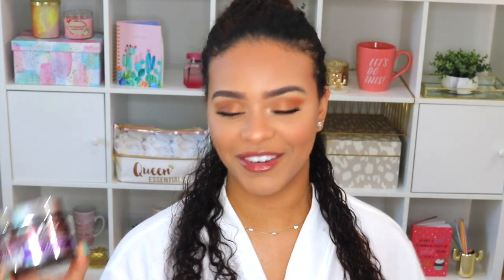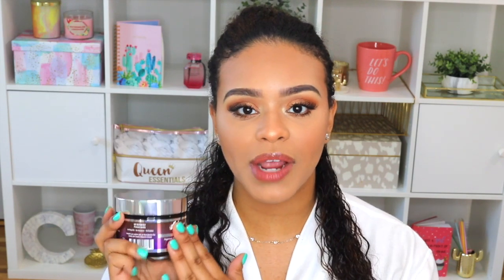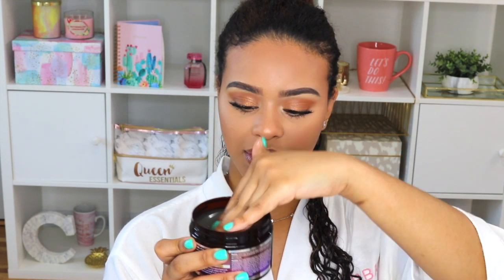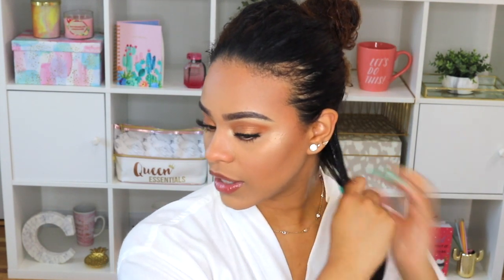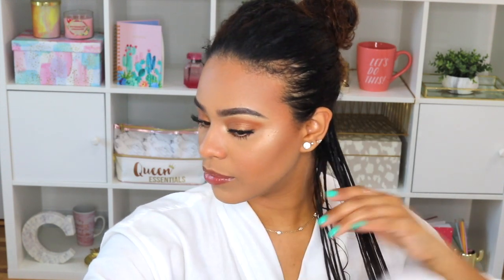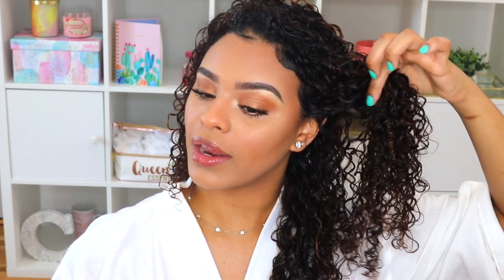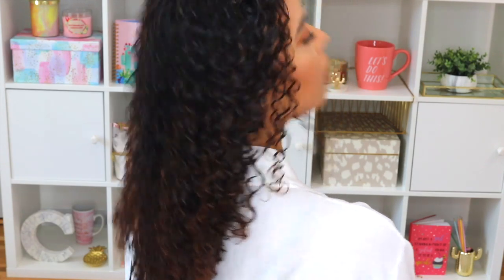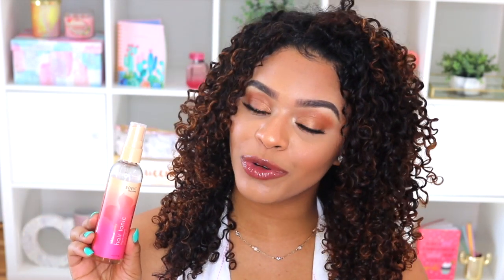NO Brush Wash & Go | Testing NEW Products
In todays video, I styled my hair without using any brush! Let me know your thoughts on my results and what styling technique do you prefer! Enjoy xoxo

Products Mentioned:

1. Jessi Curl Cleansing Cream
2. Jessi Curl Too Shea Extra Moisturizing Conditioner
3. Soultanicals Afrotastic Deep Conditioner
4. SheaMoisture JBCO Leave In Conditioner
5. Mane Choice Cheers Gelato
6. Eden Body Works Multivitamin hair tonic
7. Soultanicals Kink Sink intense Moisture Seal in Oil

Instagram, Twitter, Facebook @chelliscurls Snapchat @itsschelli